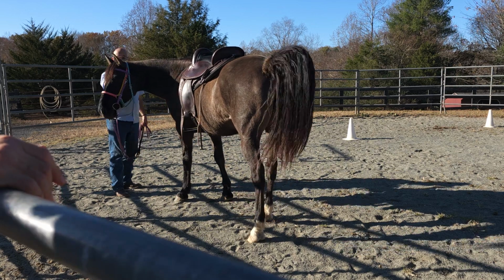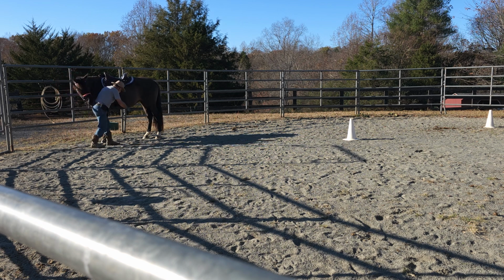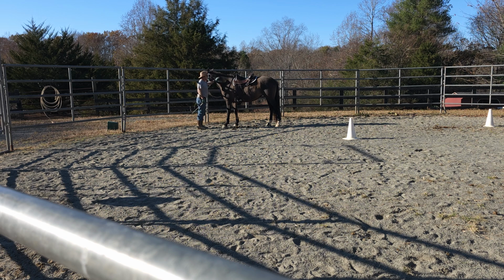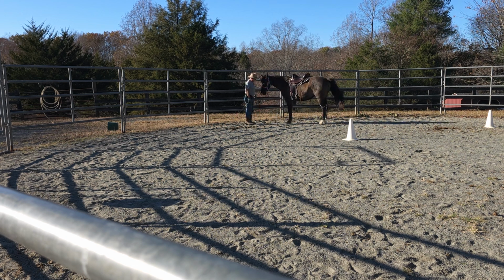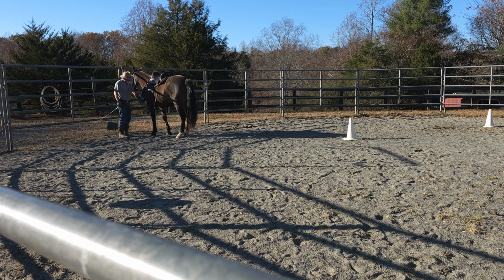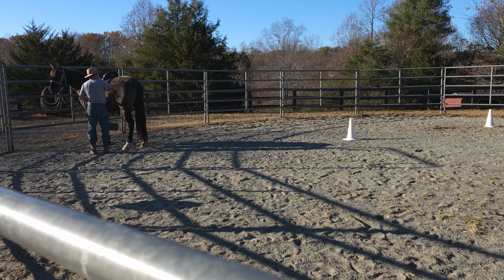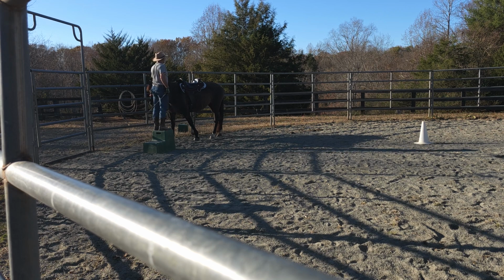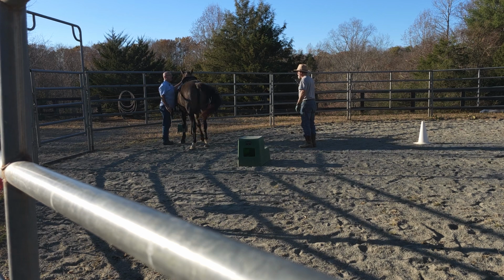Teaching Dakota the Pick-Me-Up cue